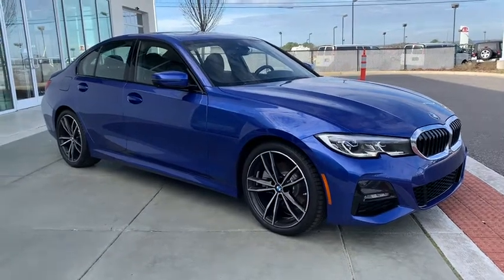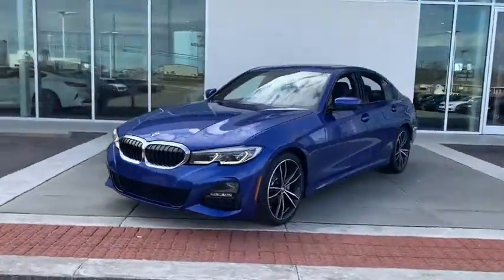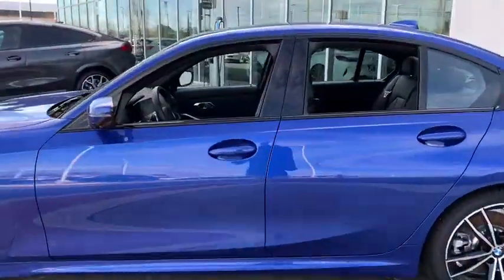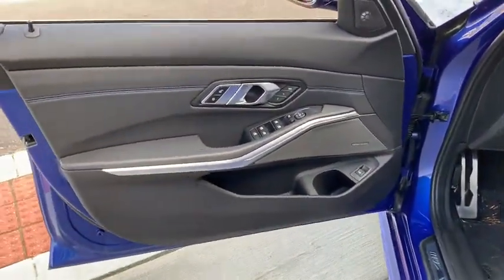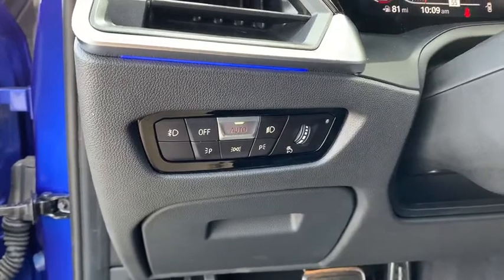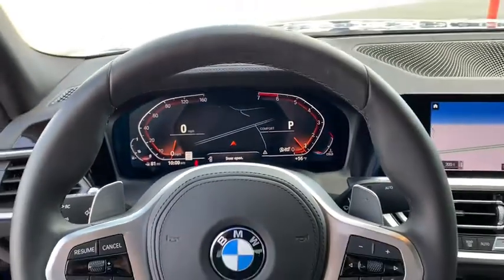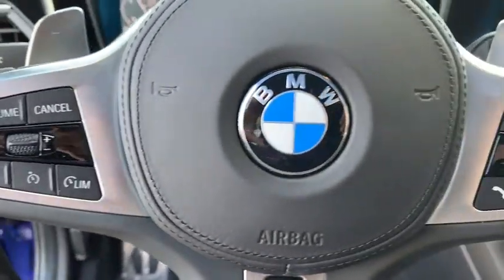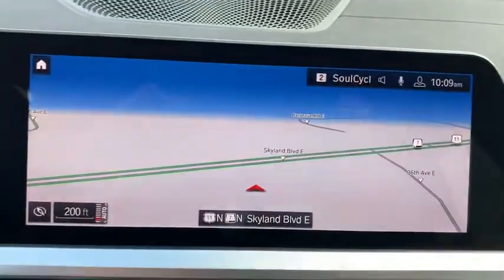2019 BMW 3 Series Tuscaloosa, Birmingham, Greensboro, Bessemer, AL, Columbus, MS AE81593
Blue Metallic New 2019 BMW 3 Series available in Tuscaloosa, Alabama at BMW of Tuscaloosa. Servicing the Birmingham, Greensboro, Bessemer, Columbus, MS area.
2019 BMW 3 Series 330i - Stock#: AE81593 - VIN#: WBA5R1C53KAE81593